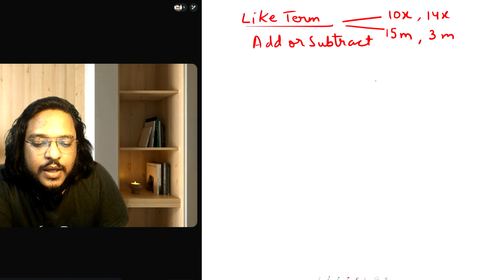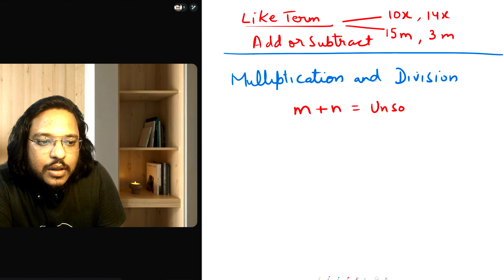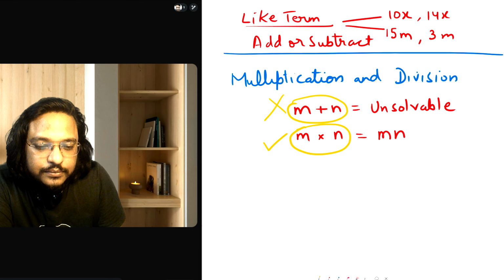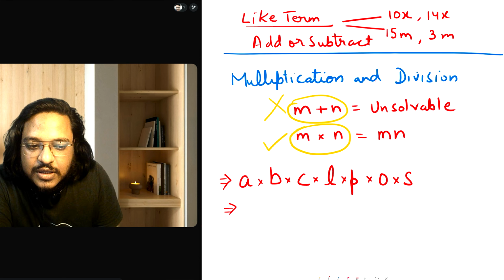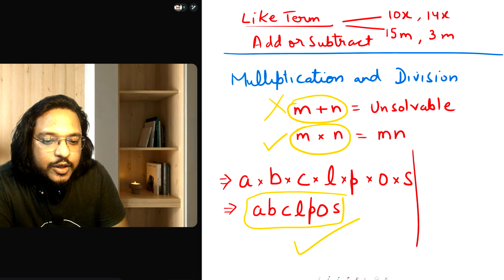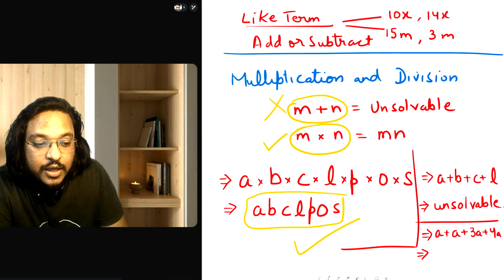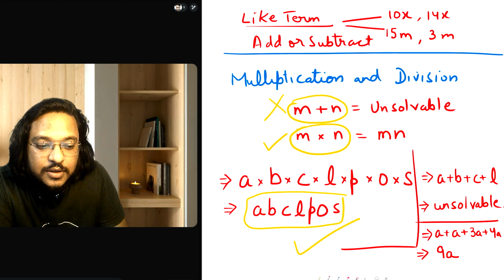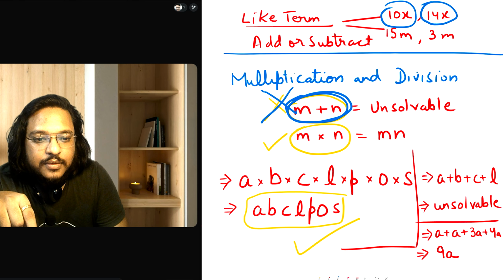Basic Algebra: Mutiplication of Variables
Multiplying variables and adding them, is it same?